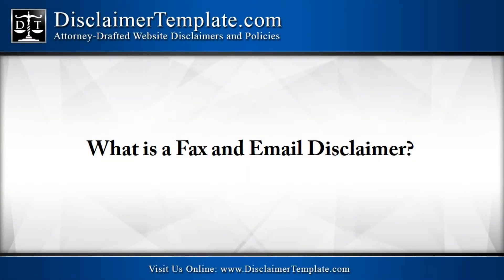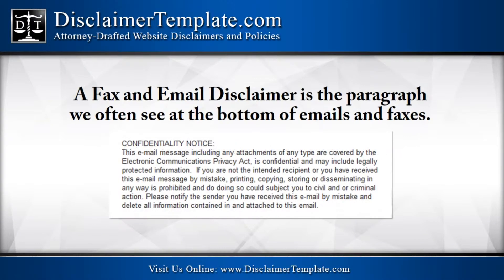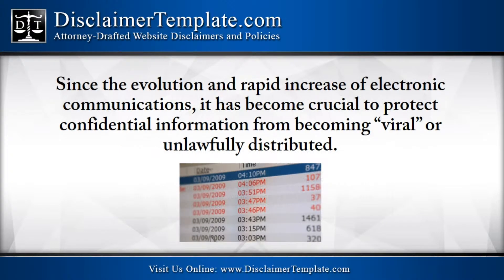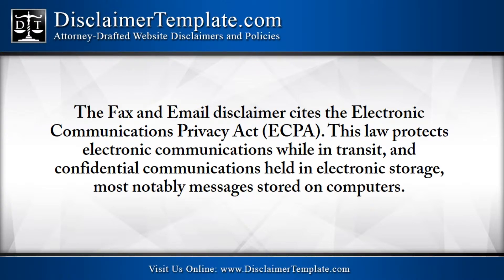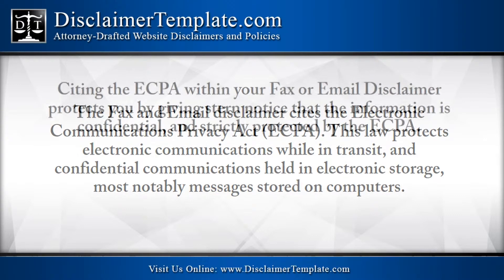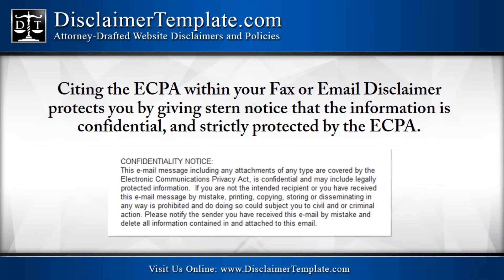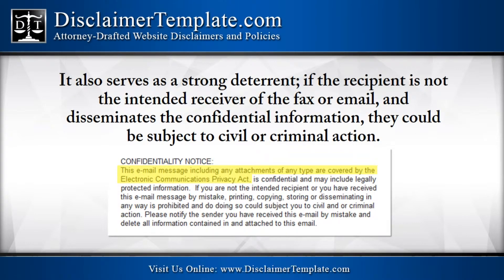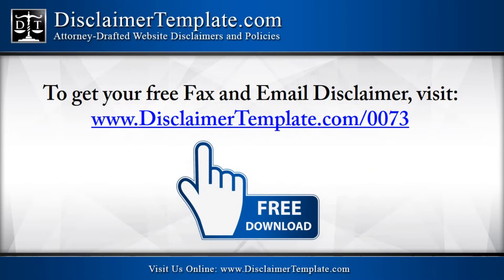What is a Fax and Email Disclaimer?